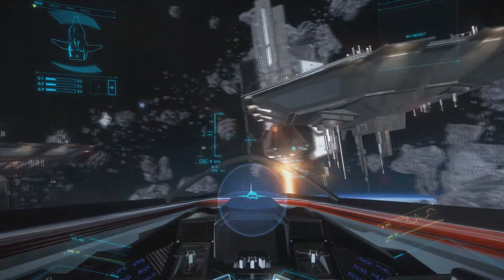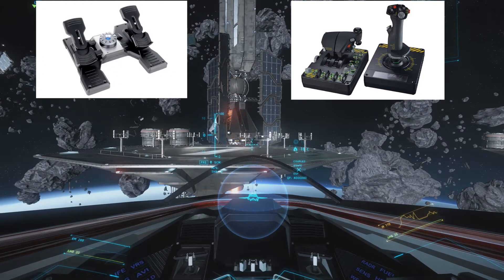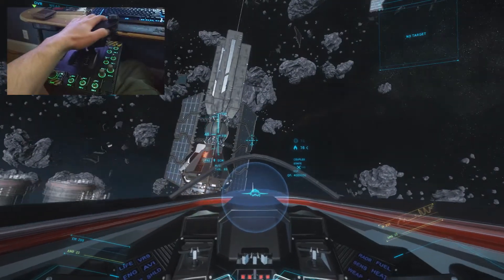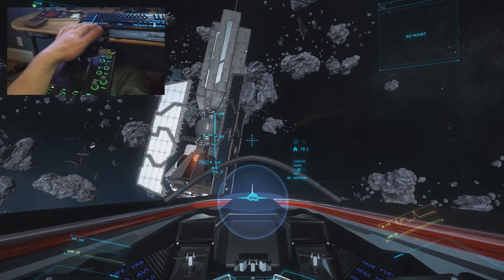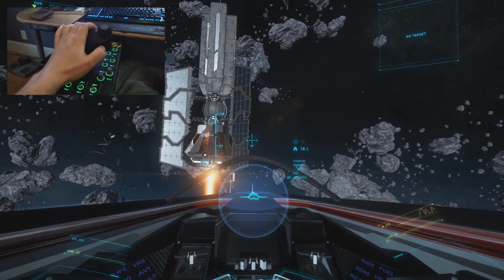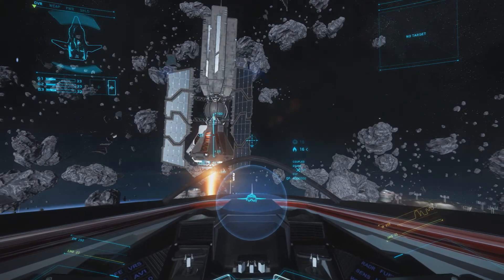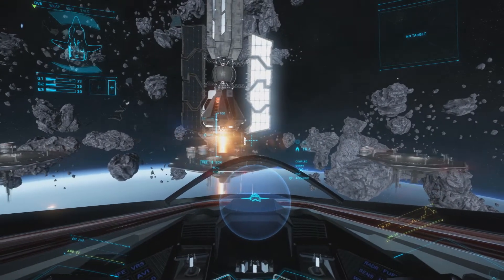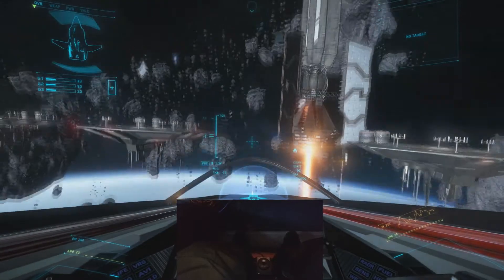Istaf's StarCitzen control setup